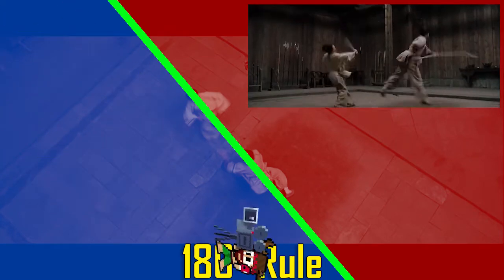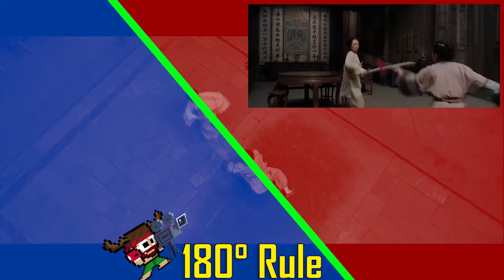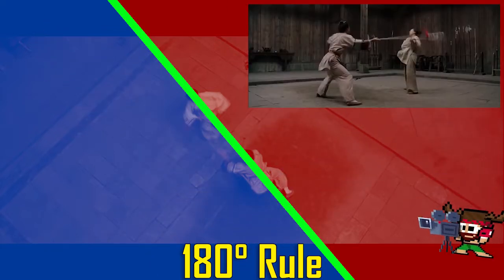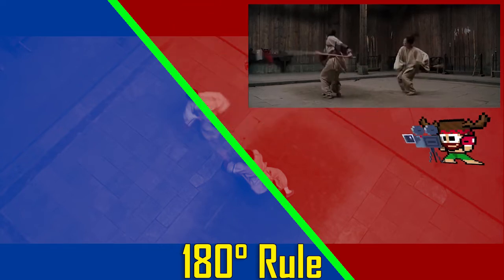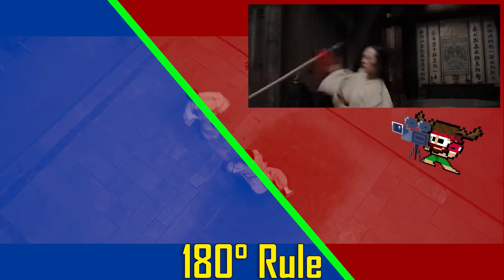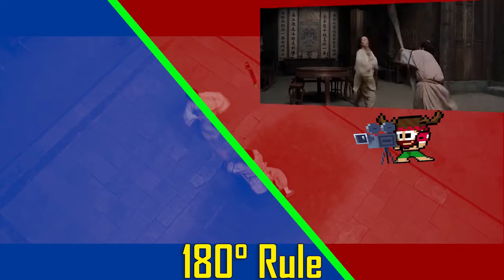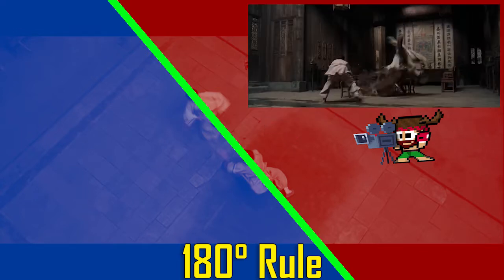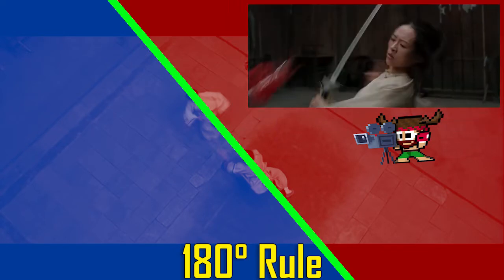📽 The 180° Rule RUINS Countless Fight Scenes 🎥 🎬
Ever see a fight scene that felt like it was edited during of an over-caffeinated fit of rage and discombobulation?

If you wanna help me stay awake to make more videos, consider getting me a coffee! (^_^)

The Hound vs Brienne of Tarth from Game of Thrones feels like that kind of fight scene. Other channels, like the Stuntmen React Crew have claimed the problem with that "epic" sword fight is the rapid editing that even Speedy Gonzales thinks needs to slow down.

But what if I told you that the quick cuts (2 per second in some spots) AREN'T the reason that Game of Thrones Sword Fight is so difficult to follow?

The REAL crutch that the director and editor are leaning on is deliberately breaking the 180 degree rule of filmmaking. All filmmakers know this rule, and that breaking it can be used to hide stuff they aren't confident in. The more they break the 180 degree rule, the less you'll notice any mistakes because your brain is too busy trying to figure out who's on which side of the screen.

The best animated fight scenes know how to use the 180 rule to INCREASE clarity though. In Street Fighter 2 The Animated Movie there's an epic showdown between Chun Li and Vega. The camera is as carefully choreographed as the martial arts moves, and the 180 rule is only broken once in the entire Vega vs Chun Li fight scene.

Ang Lee masterfully directs Michelle Yeoh vs Ziyi Zhang in Crouching Tiger Hidden Dragon. There's so much martial arts skill on screen that Ang Lee doesn't need any editing tricks to lean on as a crutch. Michelle Yeoh's ability to bring kung fu to life on screen is legendary. Ziyi Zhang obviously dedicated countless hours to learning how to sword fight with The Green Destiny. This is why the Crouching Tiger Hidden Dragon fight scene lets the martial arts choreography speak for itself.

Lesser productions like Taken 3 and the 2016's TMNT 2 (Casey Jones vs the Foot Clan in particular)  lean on the confusion caused by breaking the 180 degree rule of filmmaking like Lieutenant Dan trying to look like he still has legs.
Wanna learn how to choreograph a fight scene that's easy to follow? Give this stage combat tutorial a viewing and learn how.

CHAPTERS:
0:00-0:22 Cuts Are Annoying, But They're NOT The Culprit
0:23-1:17 Breaking Rules for Evil and Profit
1:18-2:13 Crafty Colour Coded Confusion
2:14-2:59 Breaking Rules for GOOD...and still profit
3:00-3:39 Proof That Quick Cuts can be Fine
3:40-3:56 I Badmouthed the Stuntmen React Guys Then cut That Segment